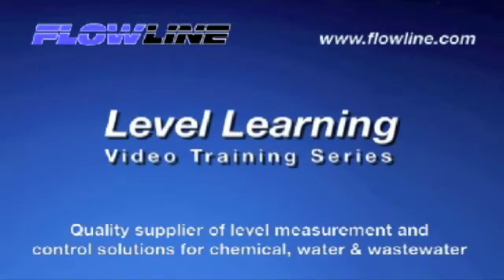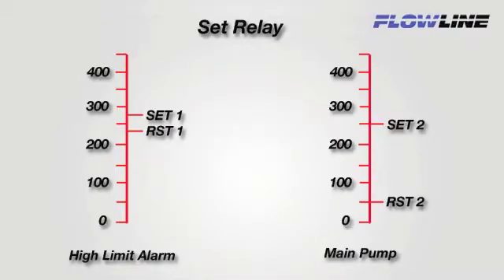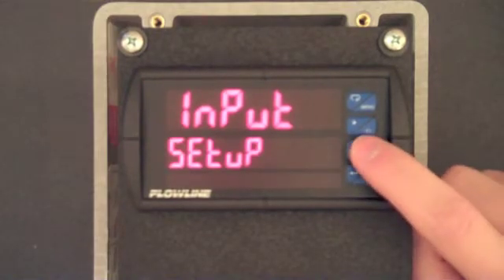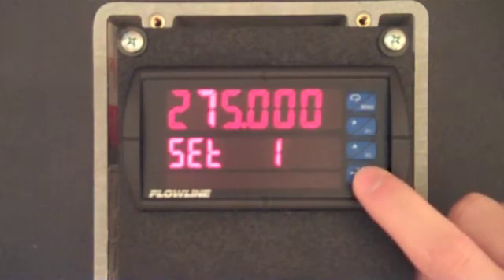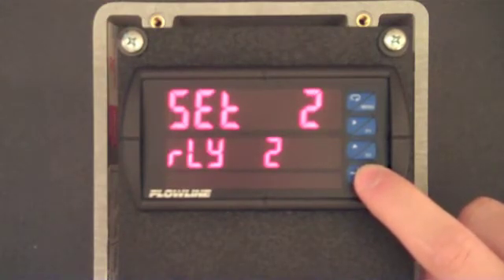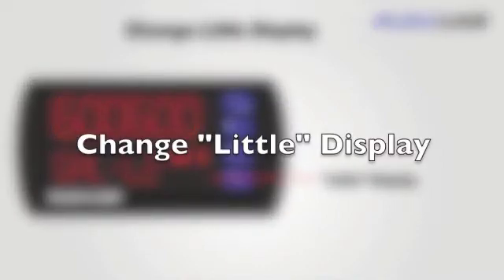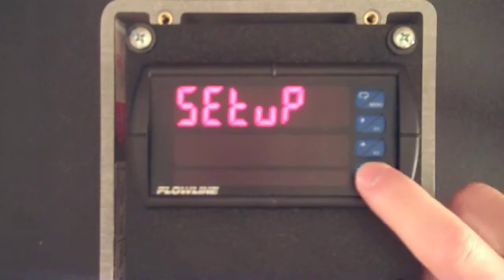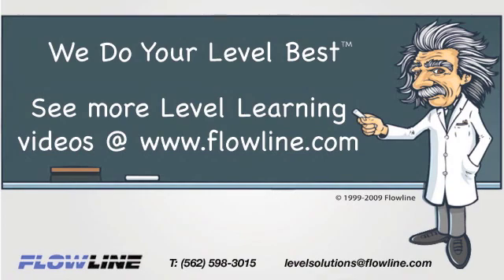DataView II LI55 Universal Panel Meter: Part 2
Overview of DataView II LI55 Universal Panel Meter features and benefit. Detailed instructions on configuring the relay set points and change the word or phrase in the little display.